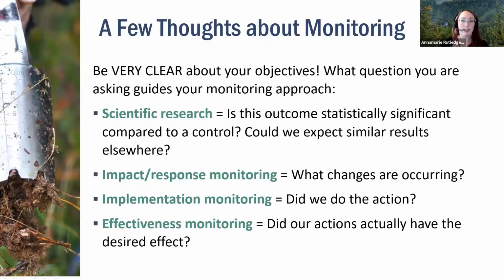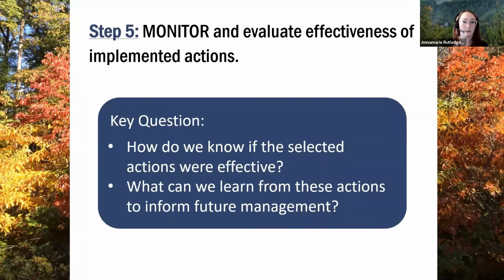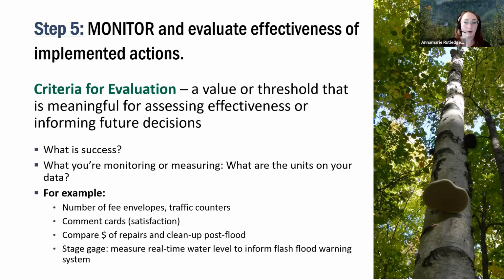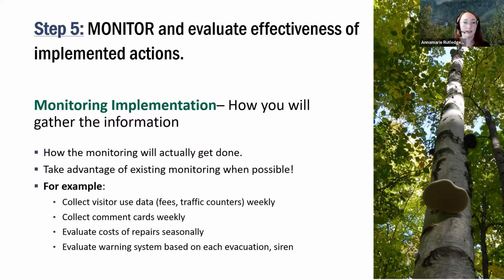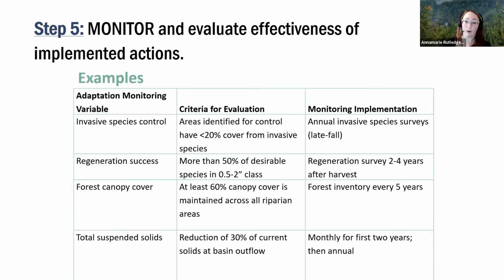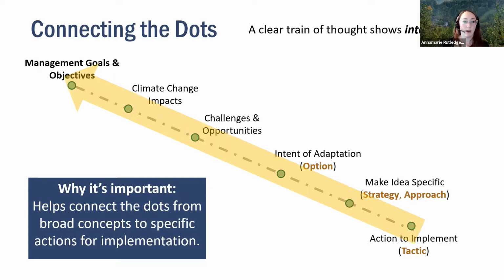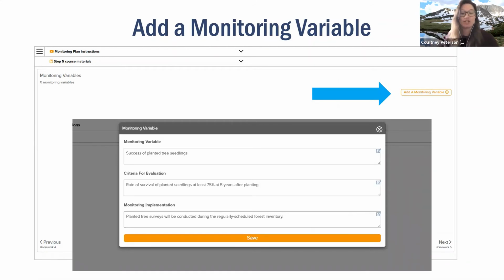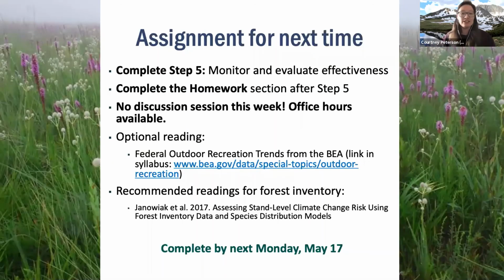Session 5 - Recreation 2021 Adaptation Planning and Practices Online Course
Session 5: Monitoring Adaptation Actions. Online course offered by the Northern Institute of Applied Climate Science using the Adaptation Workbook (adaptationworkbook.org). More information on our trainings can be found